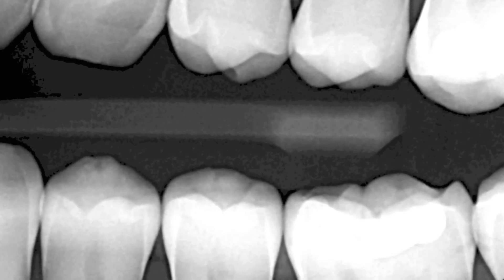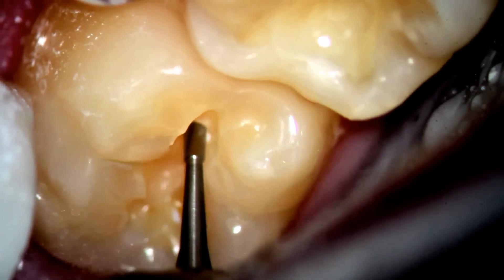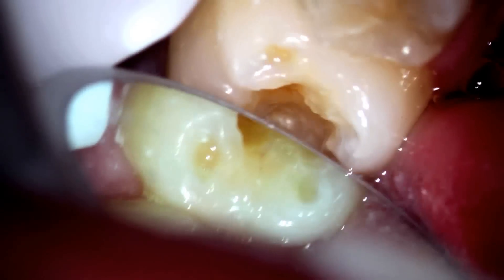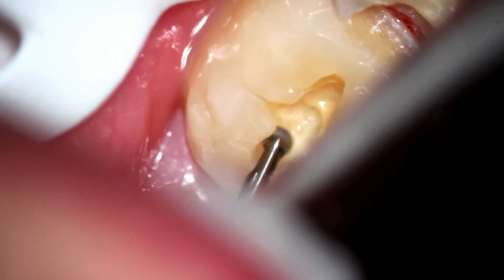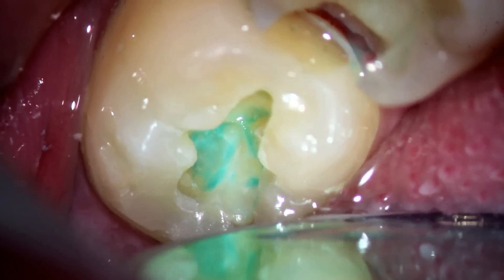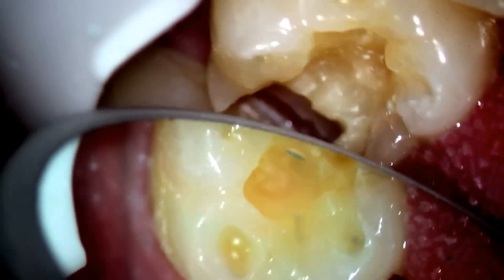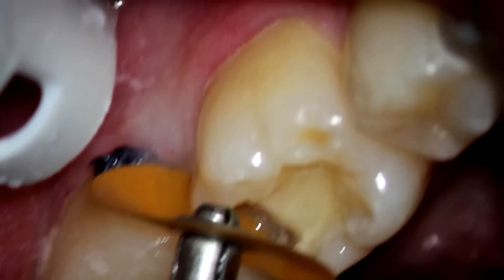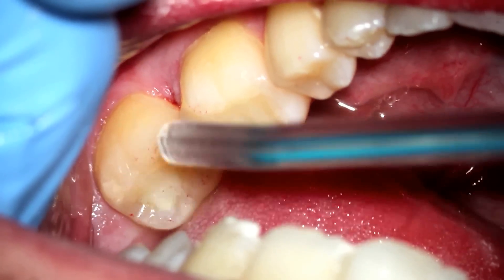How Decay Occurs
Here are two fillings that are each four years old. They have extensive decay. Any deeper and the patient would have needed a root canal.

Craig S Kohler DDS MBA MAGD practices in Wilmette, Il.